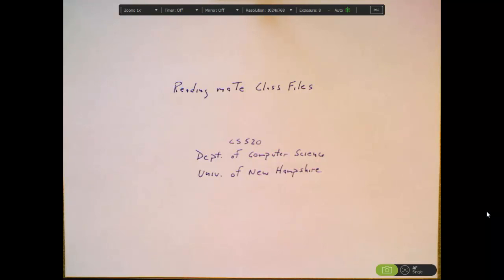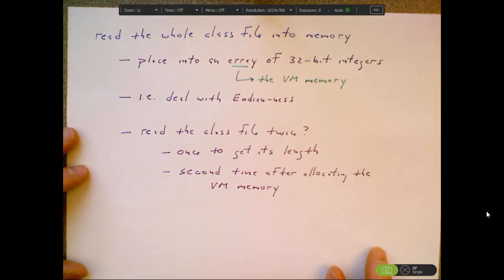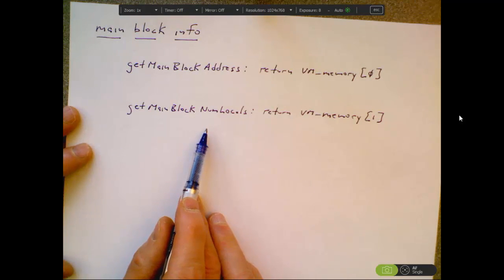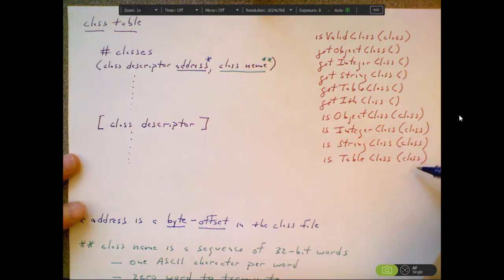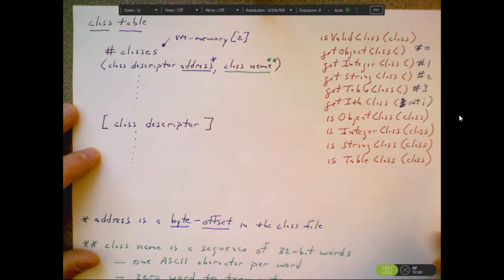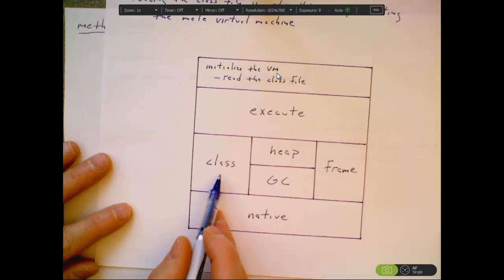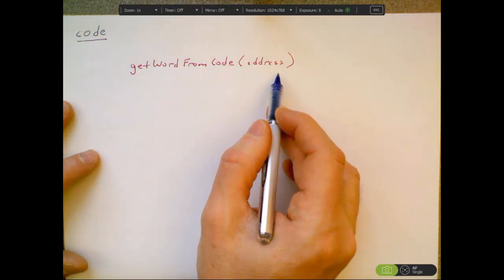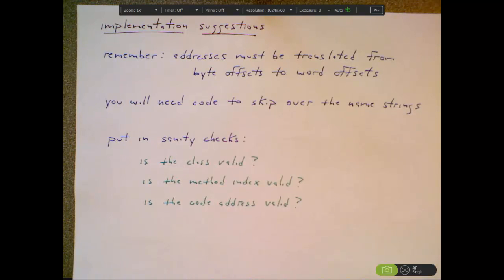Reading maTe Class Files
CS520 session on Reading maTe Class Files